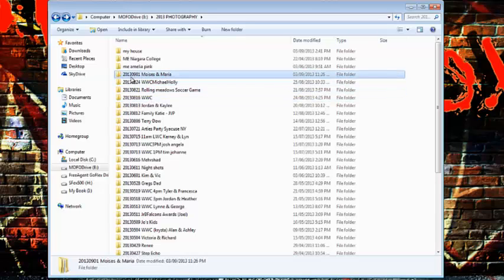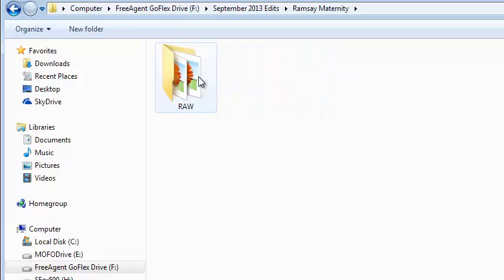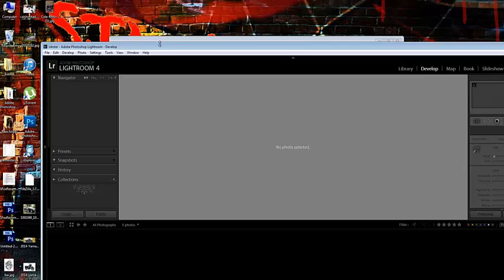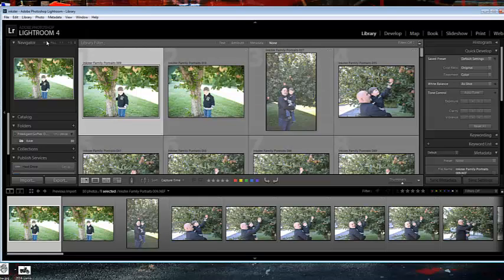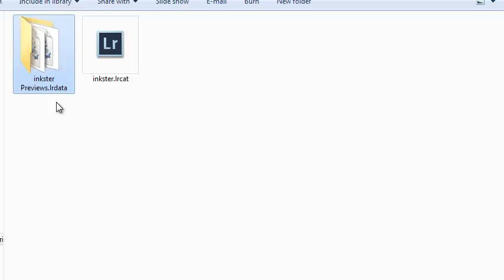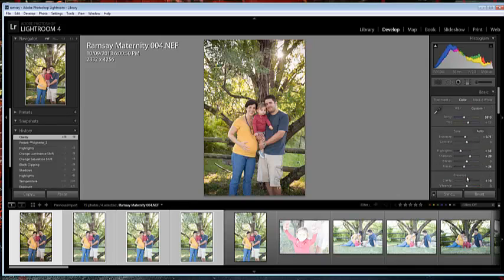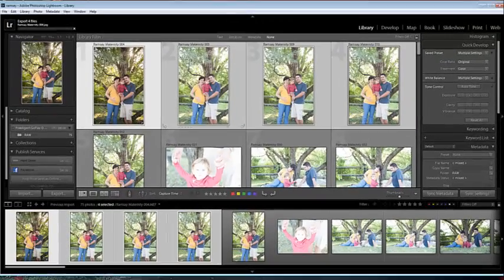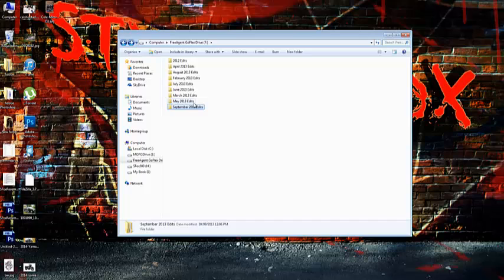lightroom tut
file management